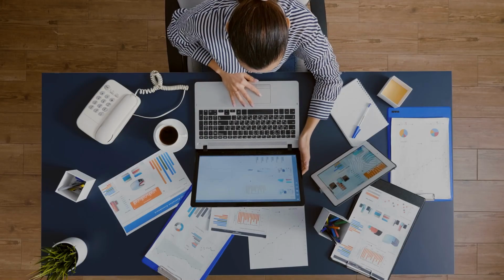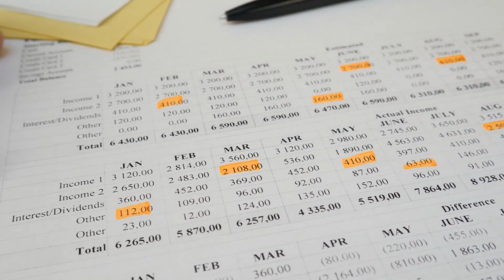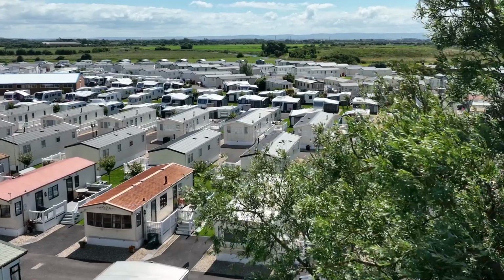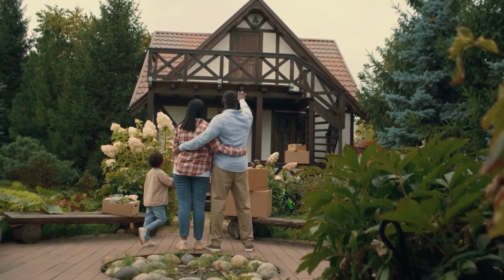How to EXPLODE Your Portfolio Growth in 2023 | Morris Invest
📞 Ready to buy your first fully done for you rental property?

In this video, I’m going to walk you through specific action steps you can take to make sure you’re continually growing your portfolio.

🏠 What's Your Freedom Number? Download our free PDF to help you determine how many rental properties you would need to achieve financial freedom

💵 Ready to get your finances in order?

🎓 Want to learn more about creating your individualized plan to wealth with a proven system?

I always like to say that getting the first property is the hardest - and I do think that’s true. When you’ve never done something before, the first step is usually the hardest… So if you’ve got one or two properties under your belt, you probably feel pretty accomplished - as you should! But it's important to keep that momentum going, and use it to keep growing your portfolio.

The first thing you want to do is update your Freedom Number, especially if it’s been a while. Look at where you are vs. where you want to go. Regularly updating your Freedom Number is important because it keeps you honest, helps you identify any changes in your finances, and can help reignite your motivation.

Another action step you can take is to have a "brain dump" session – write down some different ways you could potentially purchase your next property. Think of potential strategies that you could put in your playbook for the year ahead! Remember, not every strategy is going to be a fit for you right now, but you should be able to come up with a couple of ideas that can help you move toward your Freedom Number.

Schedule some check-ins. Set up strategy calls and meetings with everyone who is involved in your financial freedom journey. This can be your spouse, a mentor or business partner, your tax planning team, or your portfolio manager on our team. Remember that these people want to see you succeed, and working some accountability into your routine can be impactful and inspiring.

Consider leveraging your equity. If you've already secured your first property, you may want to consider leveraging the equity to buy your next investment. This is a powerful strategy because it doesn't require you to save up a down payment from scratch.

Outsource. One big mistake I often see new investors make is trying to do it all alone. I don't care how smart you are, you simply can't do it all. As the CEO of your real estate business, you need to be focused on big-scale things like growth and planning. Don't get bogged down by tasks you could easily outsource such as property management or accounting. If you're spending time in these areas, it’s likely holding you back from growing in other ways. Besides, it makes your life a lot easier!

Don't get distracted. You've already found your niche, you've got a cash-flowing rental property that's building up your net worth. now don't try to reinvent the wheel! Once you’re enjoying success, keep after it! Yes, it's fine to diversify, but the most successful investors I know focus on one single strategy. Especially as you're getting started, it's important to stay focused and keep building!

As always, if you need help setting investing goals or figuring out what your next move is, my team is ready to take your call